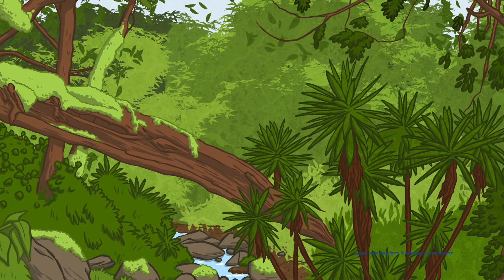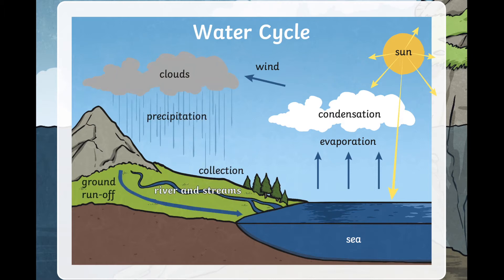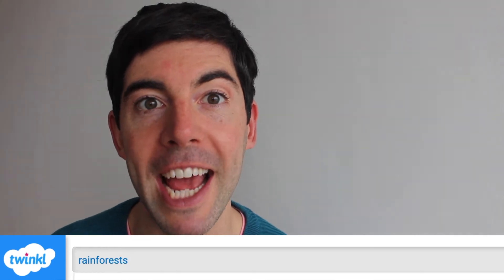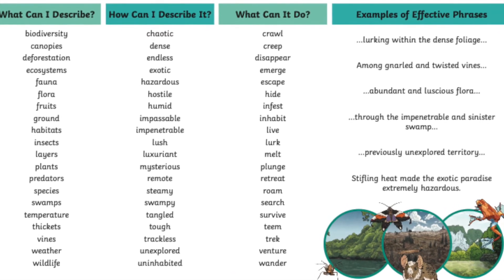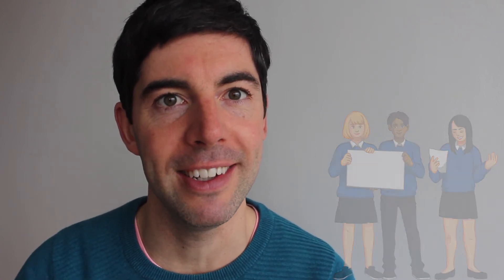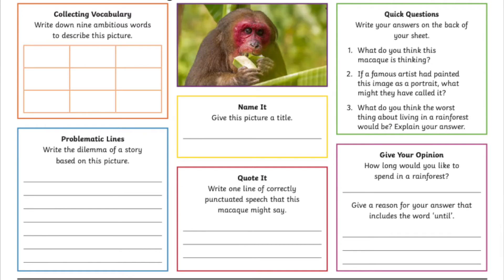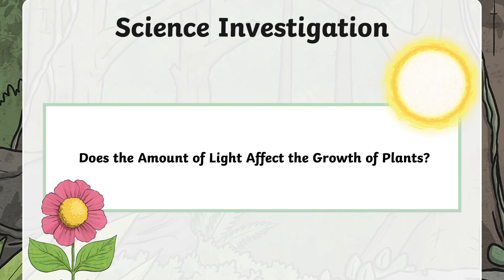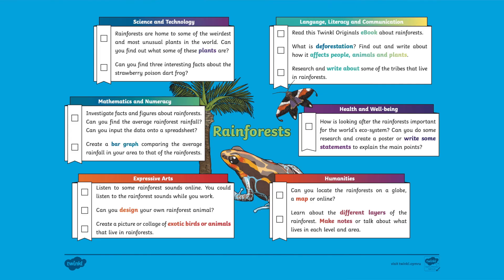The Importance of Rainforests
We hope you enjoyed learning about The Importance of Rainforests. Download our Rainforest Map - World Reference Sheet here:

Here we discuss the importance of rainforests in holding CO2, affecting the water cycle and being ecosystems for so many organisms. Resources include powerpoints, vocabulary mats and science experiments.

The Twinkl team upload videos regularly Monday to Friday with tips for teachers, homework help guides and home learning support for parents.